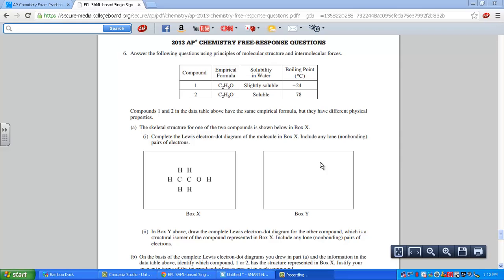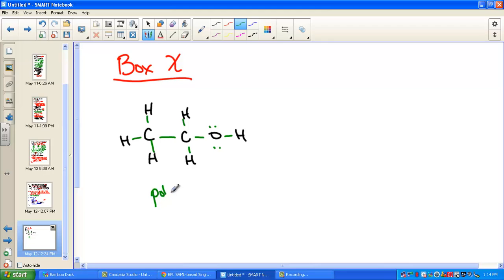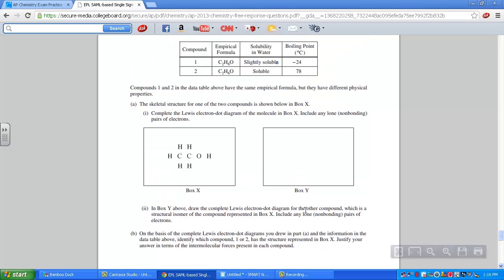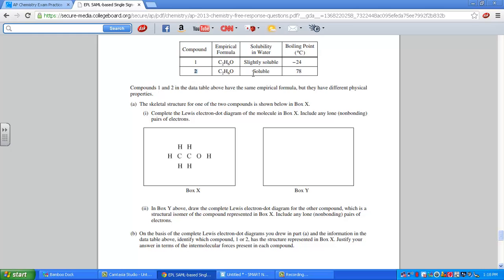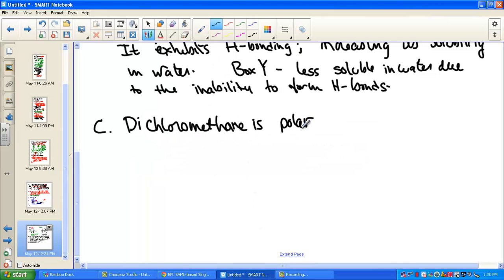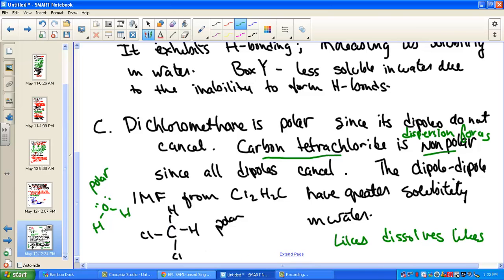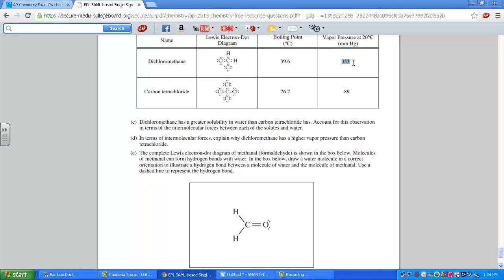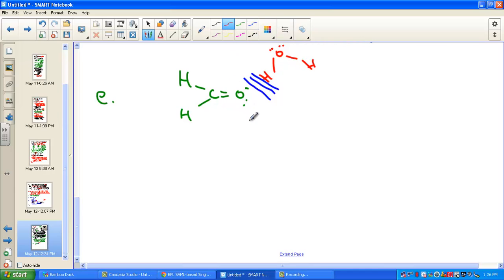AP Chemistry Free Response Question 6 2013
AP Chem 2013 Free Response Question 6